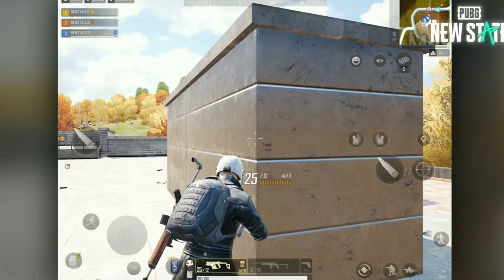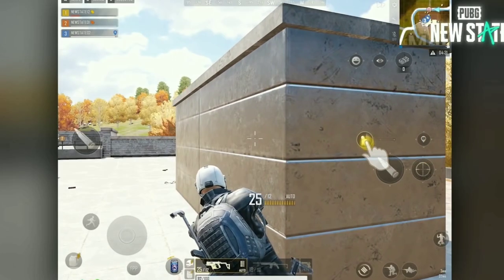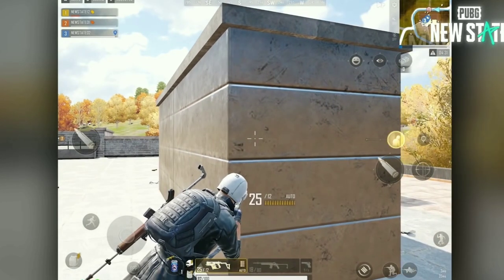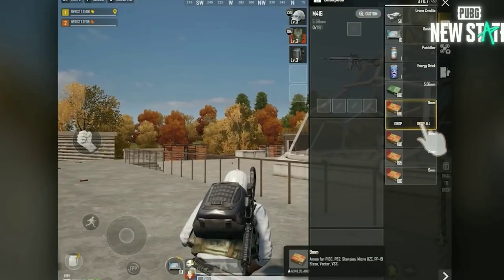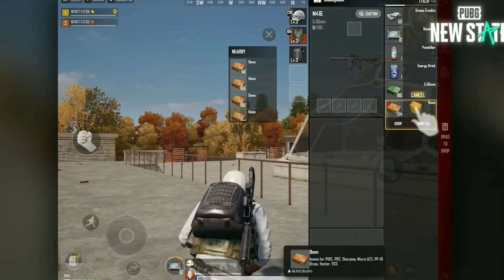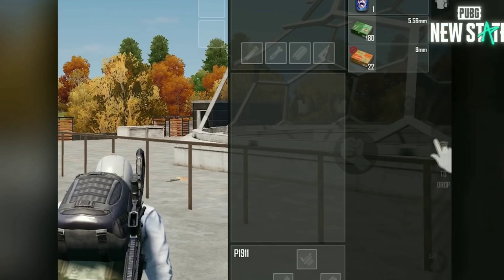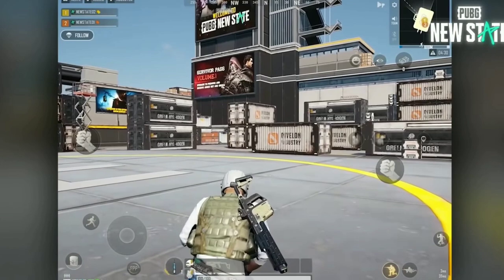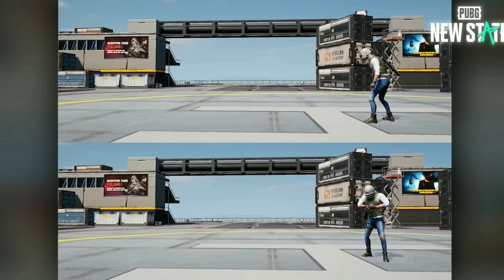PUBG NEW STATE ADVANCE CONTROL AND SETTINGS LIKE A PRO PLAYER D-2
Control and settings for PUBG NEW STATE D-2